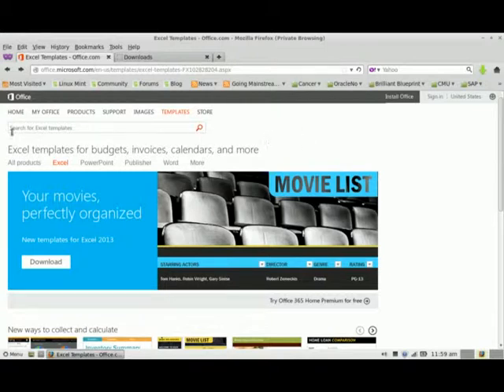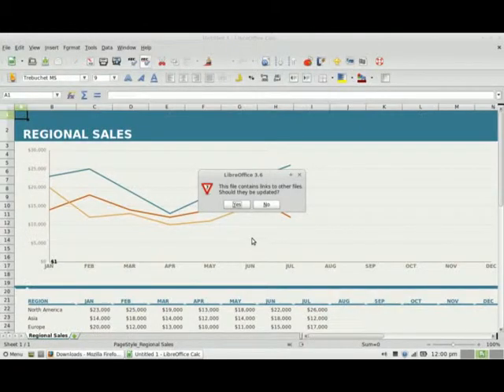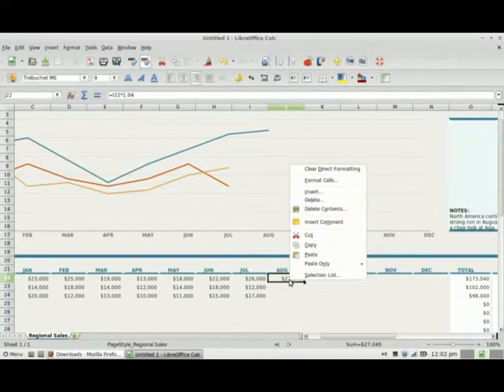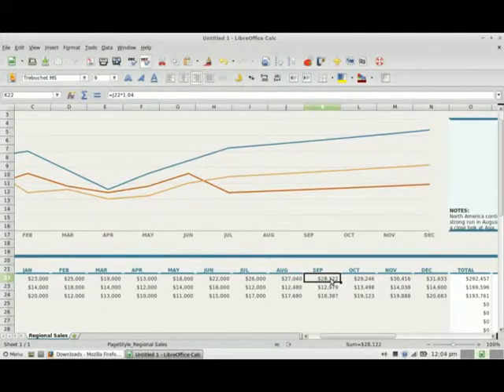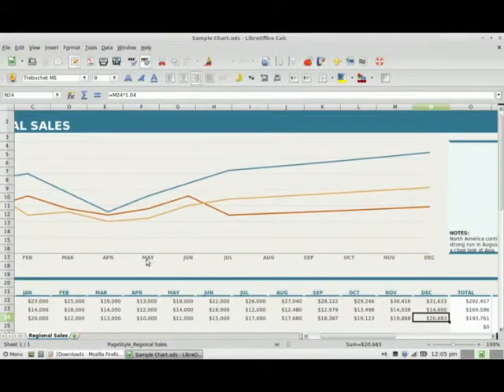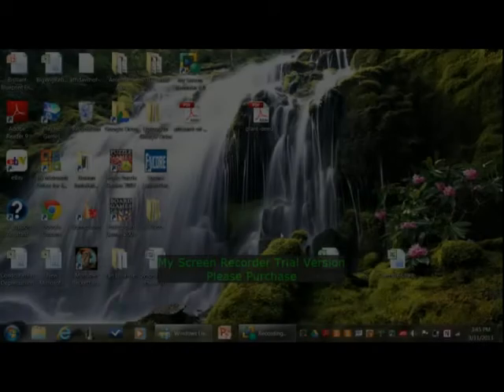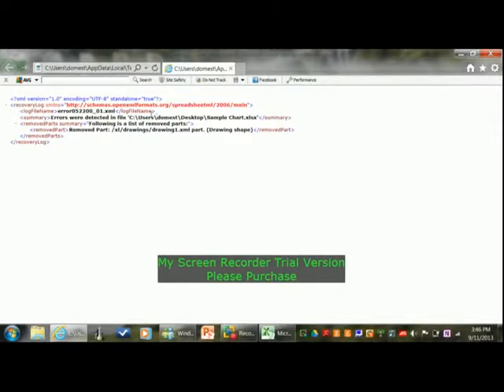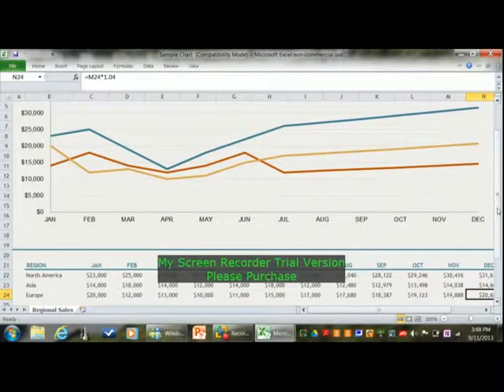Opening and Editing Excel Files in Linux with LibreOffice Calc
In this video, I take an Excel template file from Microsoft's site, open it and then revise it within LibreOffice Calc, the spreadsheet application which is comparable to MS Excel.  I also open the revised files in Windows 7 for comparative purposes.